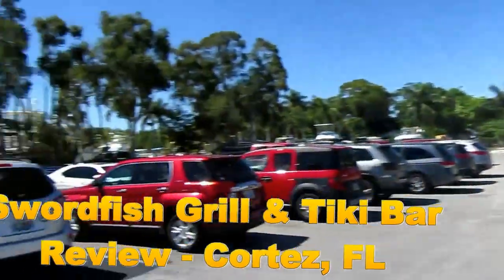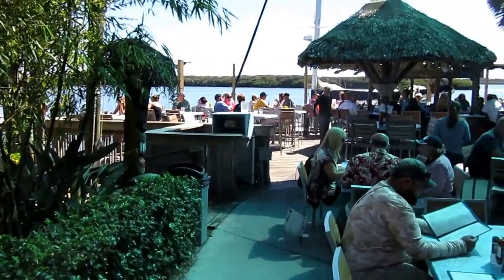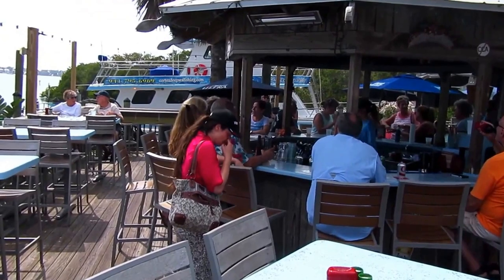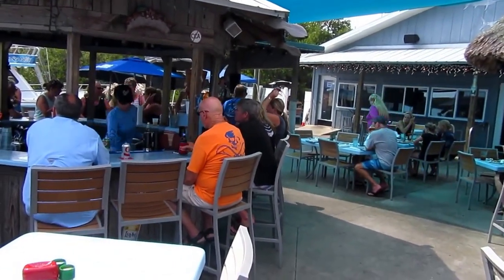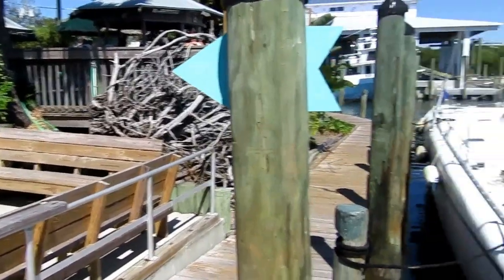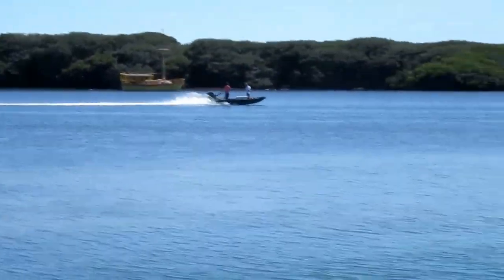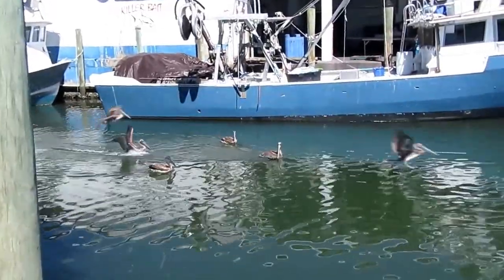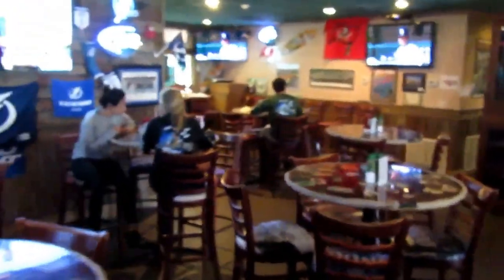Indulge in Top Seafood & Enjoy Live Music at Swordfish Grill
Prepare for an unforgettable dining experience at Swordfish Grill & Tiki Bar in Cortez, Florida! In this video, we'll take you on a culinary journey as we savor the freshest seafood and enjoy the lively atmosphere of live music. 🦐🎶

Nestled in the heart of the charming fishing village of Cortez, Swordfish Grill & Tiki Bar offers a unique blend of delicious cuisine, vibrant entertainment, and stunning waterfront views. From mouthwatering shrimp to perfectly grilled fish, their menu is a seafood lover's dream come true. 🍤🍽️

Join us as we explore the restaurant's laid-back ambiance, dance to the tunes of talented local musicians, and indulge in the delectable dishes that make Swordfish Grill & Tiki Bar a must-visit destination. 🌴🎷

So, please sit back, relax, and let us transport you to this tropical paradise for an evening of great food and unforgettable entertainment.

(0:00) Swordfish Grill and Tiki Bar
(0:13) Menu
(0:23) Outdoor Tiki Deck
(0:33) Sarasota Bay
(0:43) Outdoor Dining
(0:53) Coming by Boat
(1:06) Outdoor Bar
(1:16) Live Music
(1:26) Dining on Sarasota Bay
(1:38) Experience Florida
(2:00) Anna Maria Island Views
(2:10) Walk the Docks
(2:27) Indoor Dining Room
(2:47) Experience Old Florida